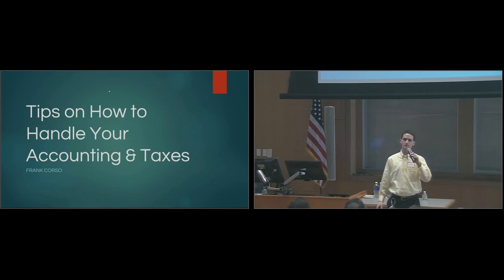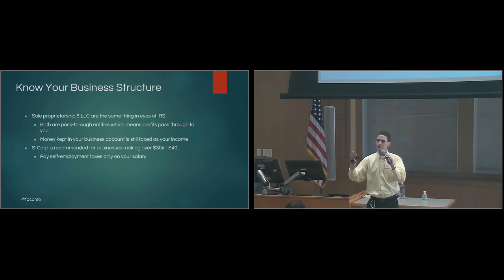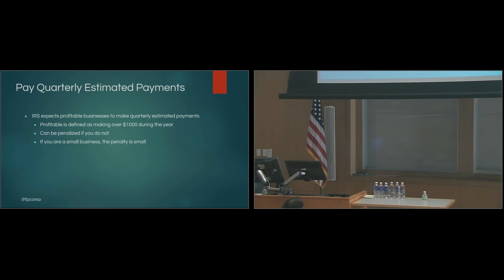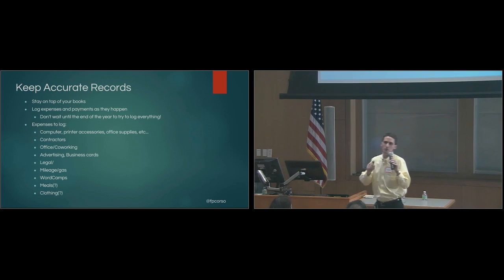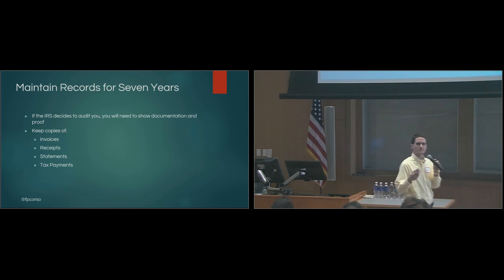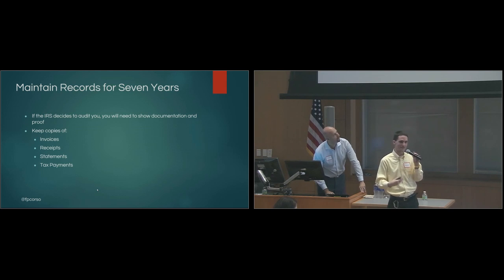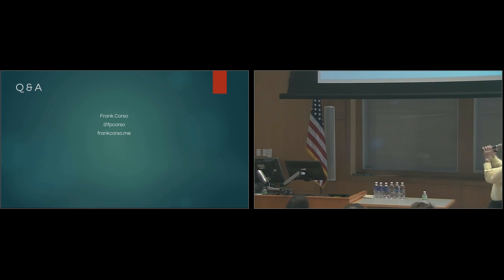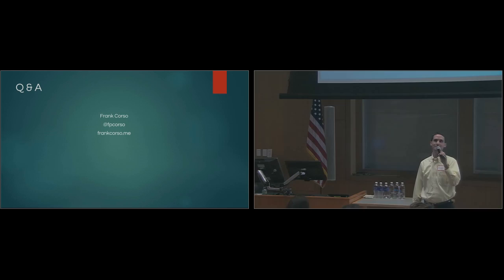Frank Corso: Tips On How To Handle Your Accounting and Taxes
For many first-time freelancers and seasoned freelancers, tax season can be a rude awakening—making them keenly aware of how their self-employed status impacts their tax situation. In this talk, you will learn the basic overview of how accounting and taxes work for freelancers, things you need to do or keep track of, and some tips for making the whole process easier.